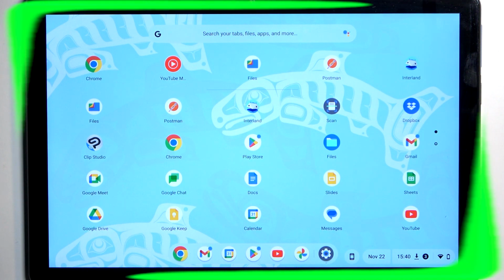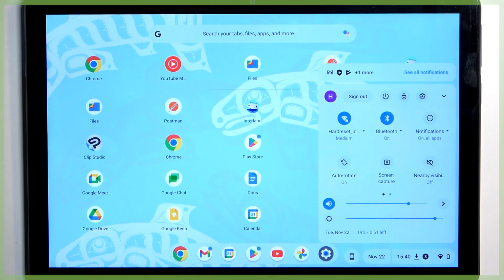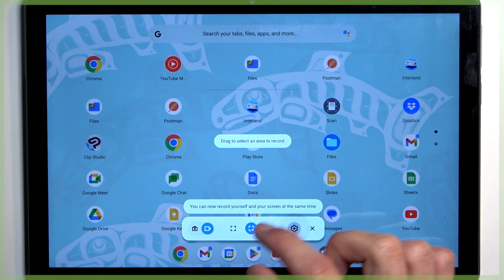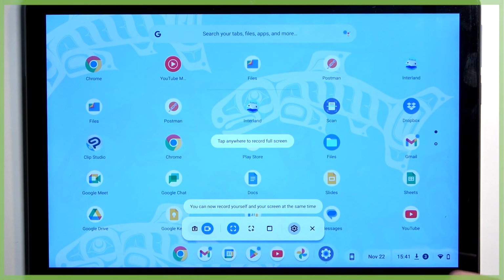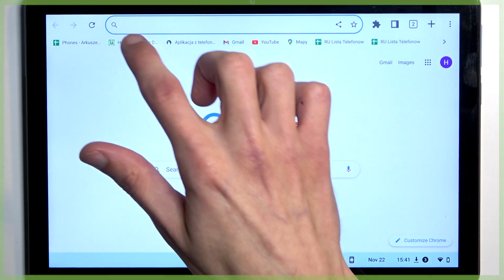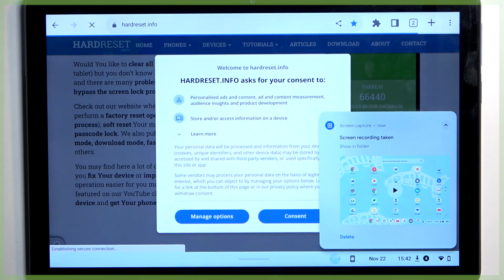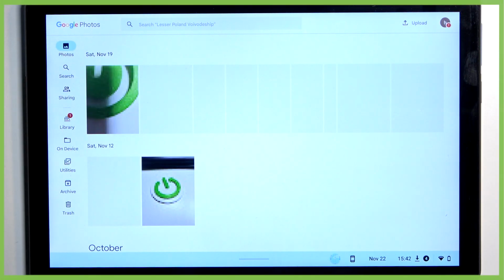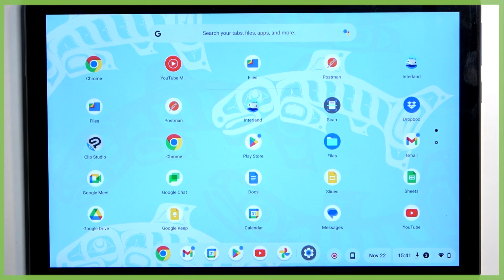LENOVO IdeaPad Duet 3 Chromebook – How to Record Screen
If you want to record your screen on the LENOVO IdeaPad Duet 3 Chromebook, this video will show you exactly how to do it step by step. Learn how to use the built-in screen capture tool to record your entire screen, a specific window, or a selected area. We’ll also show you where to find your saved screen recordings on your Chromebook, so you can easily access and share them. Whether you need to create tutorials, save important information, or capture your gameplay, this guide will help you get started with screen recording on the LENOVO IdeaPad Duet 3 Chromebook.

How to record screen on LENOVO IdeaPad Duet 3 Chromebook?
Where are screen recordings saved on LENOVO IdeaPad Duet 3 Chromebook?
How to use screen capture tool on LENOVO IdeaPad Duet 3 Chromebook?

0:00 Introduction
0:07 Open Quick Settings and Find Screen Capture
0:28 Choose Screen Recording Options (Full Screen, Window, Area)
0:51 Start and Stop Screen Recording
1:48 Locate Saved Screen Recordings in Downloads Folder
2:49 Outro